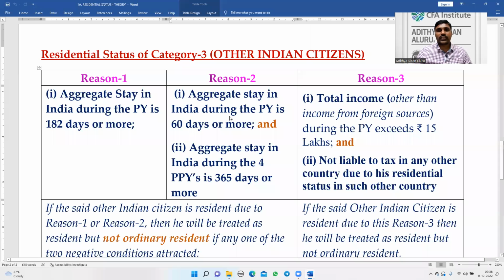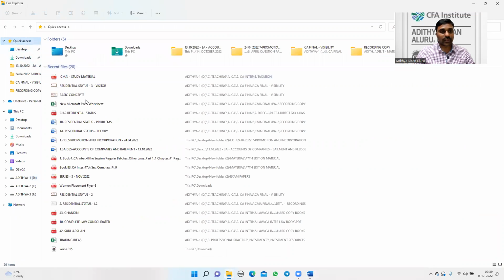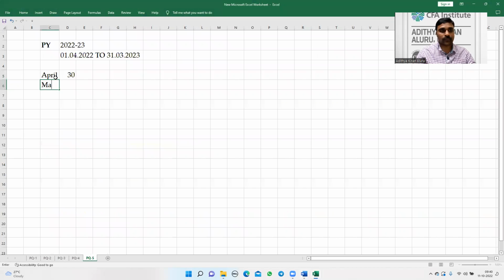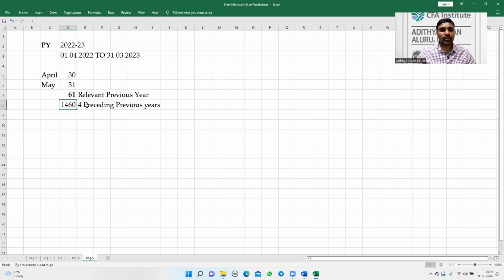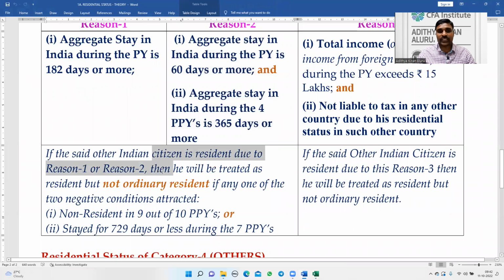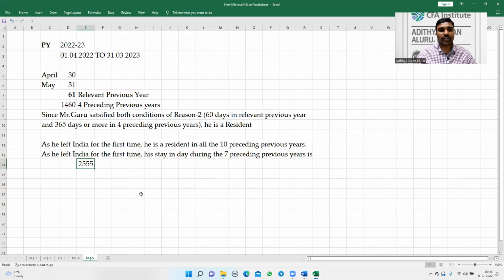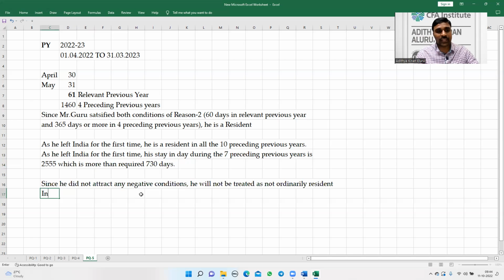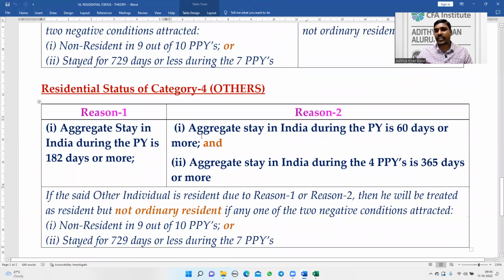RESIDENTIAL STATUS L4 OTHER INDIAN CITIZENS